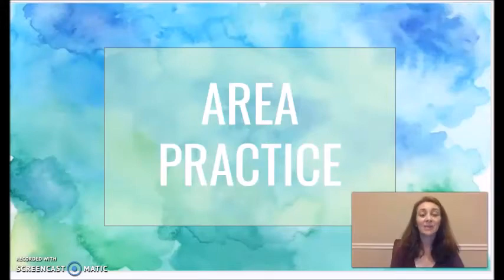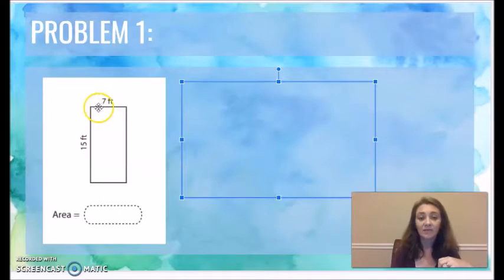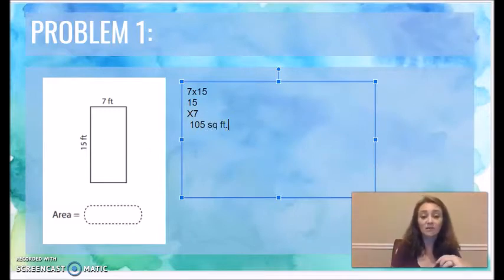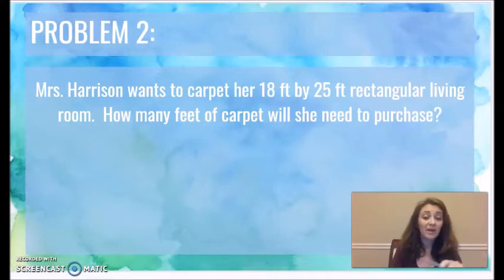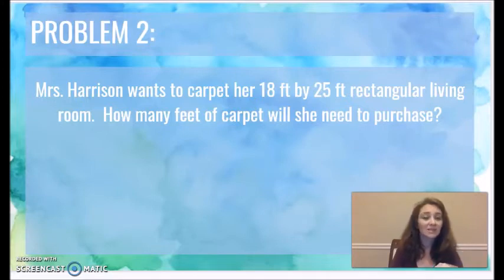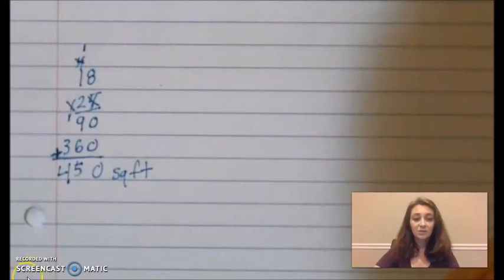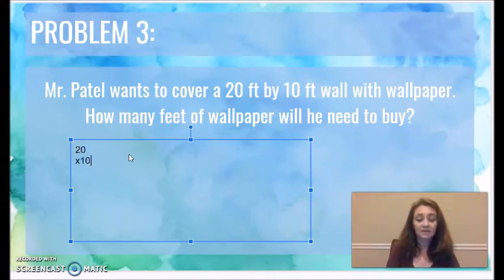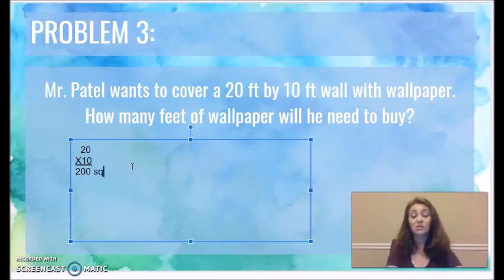Area Practice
Here's a video using the formula to find area. Make sure that you go back to the google classroom and do the assignment.